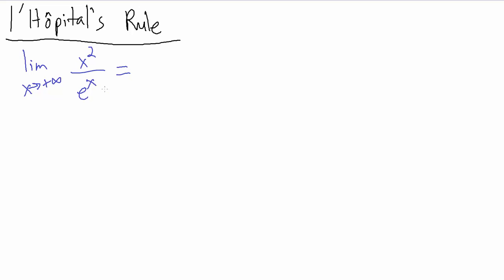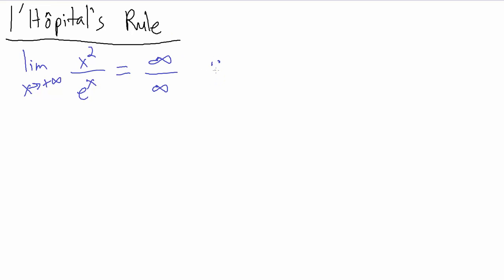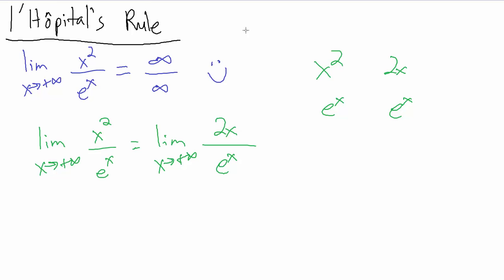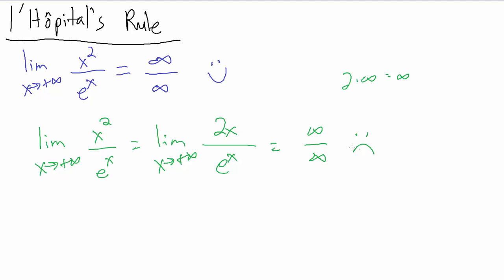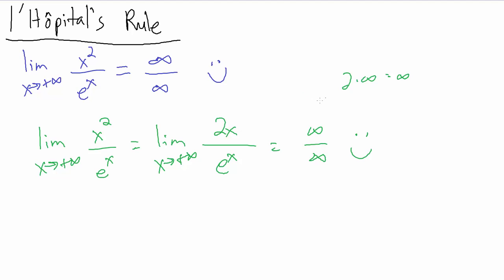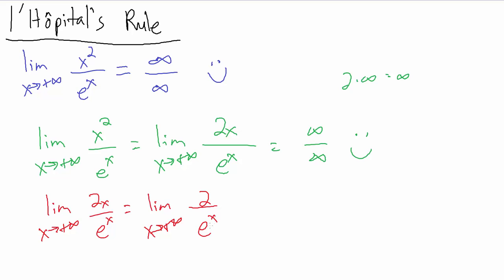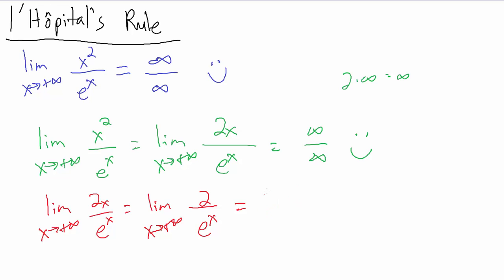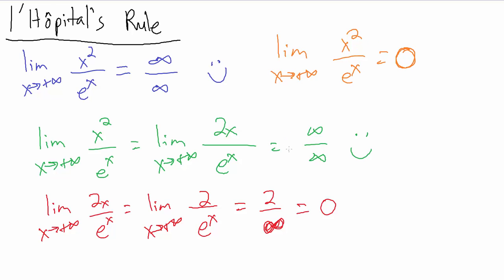l'Hopital's Rule - Example 2